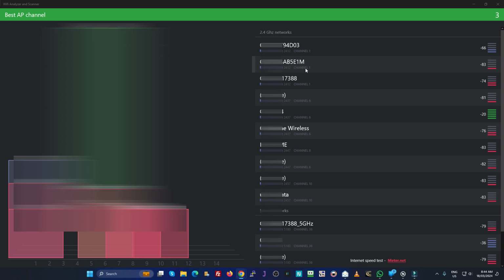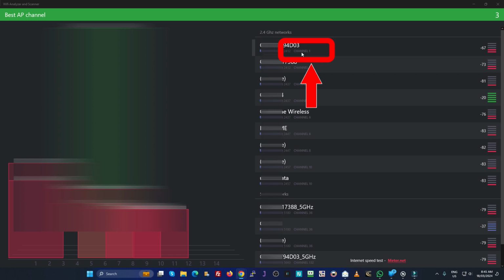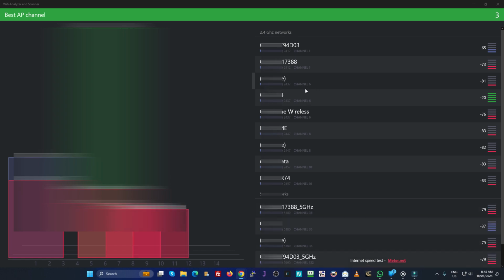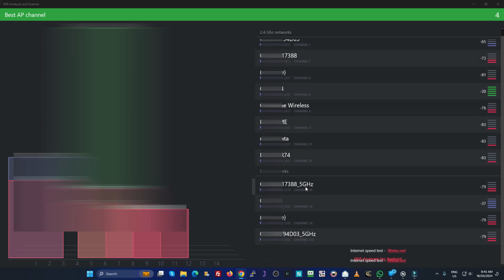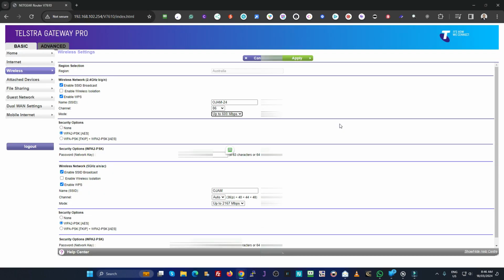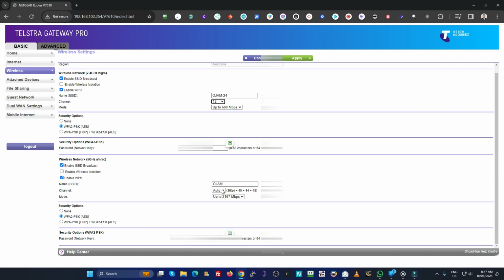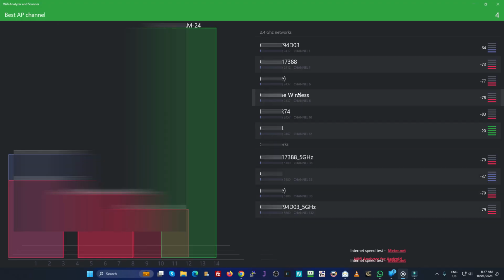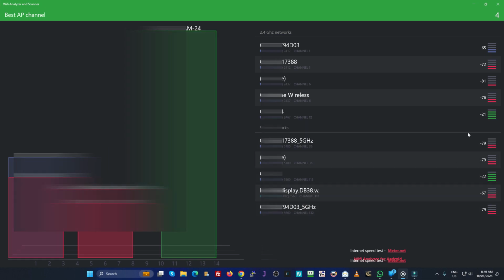Did you know about this wireless setting [HOW TO]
Are you tired of experiencing WiFi issues such as dropouts, video buffering, and slow connections? Don't worry, you are not alone. WiFi problems are quite common and can be frustrating to deal with. But the good news is that there are ways to fix them!

If you want to learn more about troubleshooting WiFi issues and improving your wireless connection, check out this informative video. You may discover some new tips and tricks that can help you get back online and improve your overall internet experience.

In this video, we provide simple and easy-to-follow steps that can help you diagnose and fix common WiFi problems. From checking your router's settings to optimizing your device's connection, we cover everything you need to know to get your WiFi up and running smoothly.

So, if you are struggling with WiFi problems and want to improve your internet experience, be sure to watch this video. It's time to say goodbye to WiFi woes and hello to a better, faster, and more reliable wireless connection!